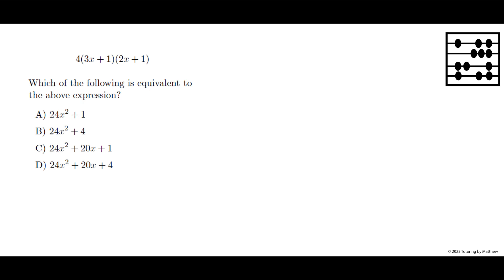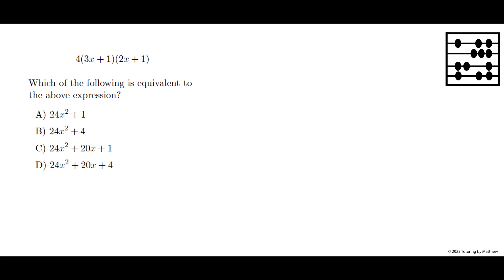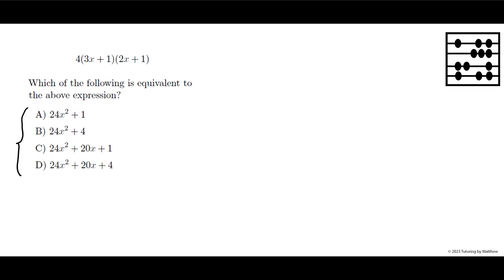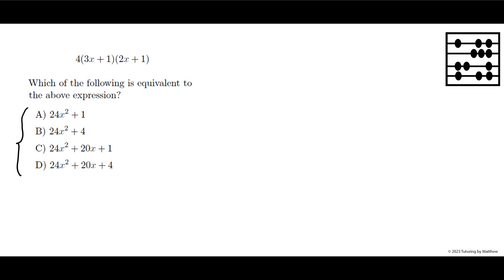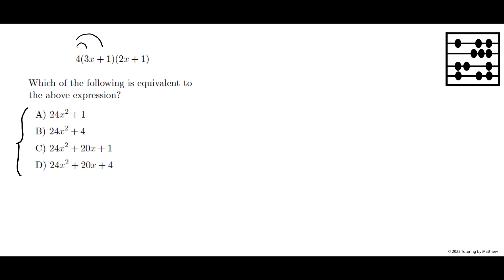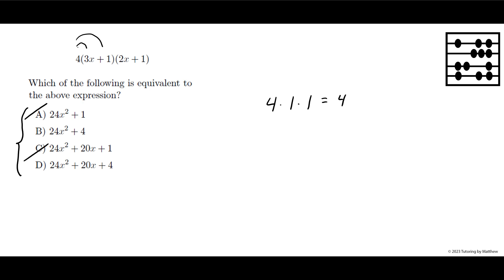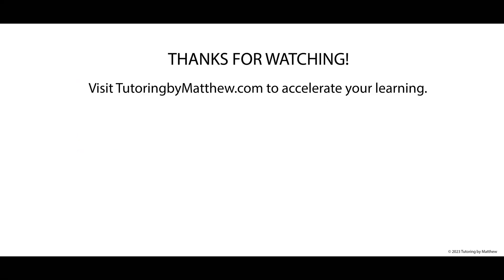Test Prep - How to Solve a "Which of the following" Question Type [2023-01-10]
In this guided learning skill video, Matthew shows you a helpful strategy for solving questions of the type "which of the following".

Craving more math learning? Visit TutoringbyMatthew.com and schedule your lesson today.